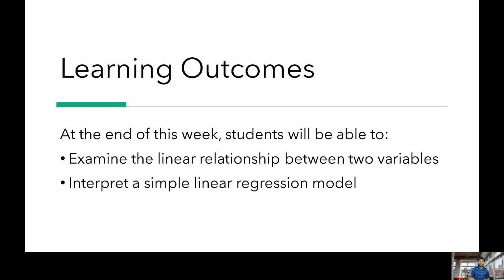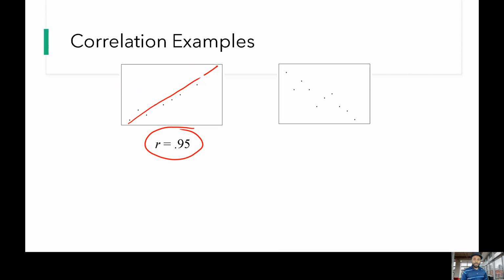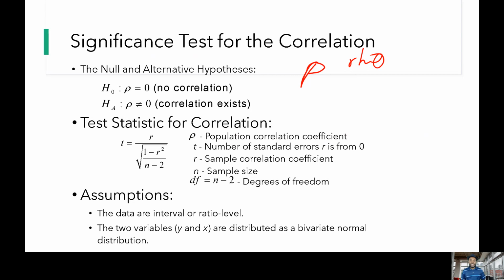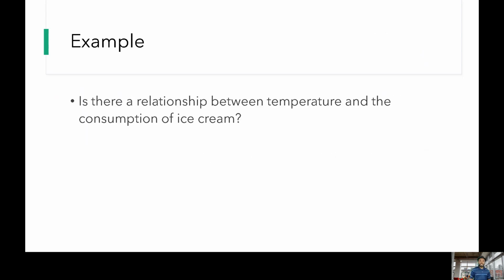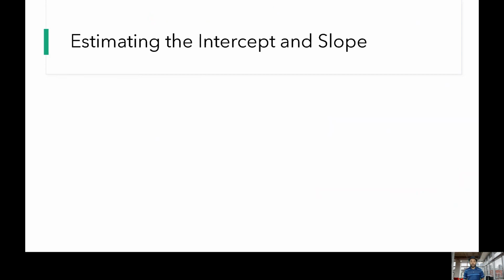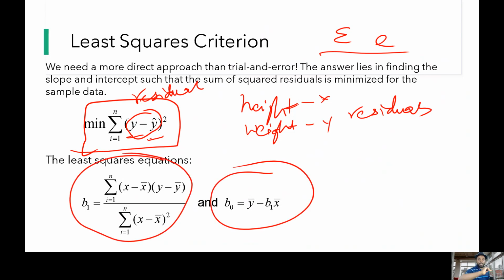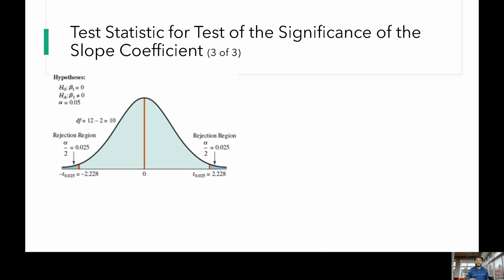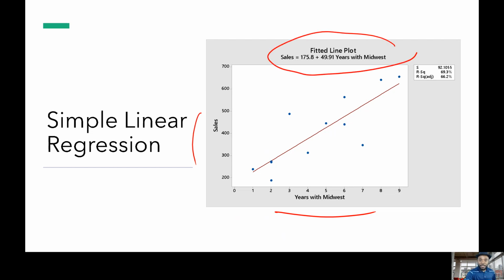Chapter 14 | Introduction to Linear Regression and Correlation Analysis | Business Statistics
Calculate and interpret the correlation between two variables.
Determine whether the correlation is significant.
Calculate the simple linear regression equation for a set of data and know the basic assumptions behind regression analysis
Determine whether a regression model is significant.
Recognize regression analysis applications for purposes of description and prediction.
Calculate and interpret confidence intervals for the regression analysis.